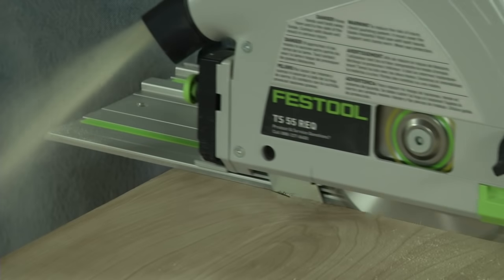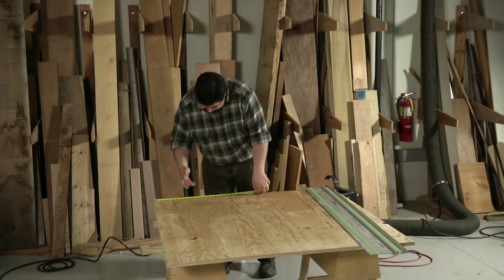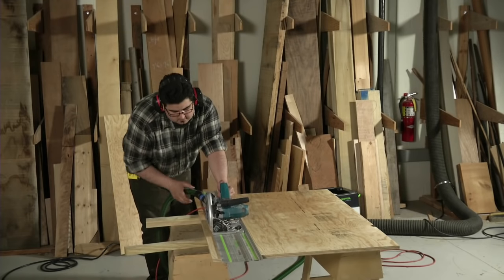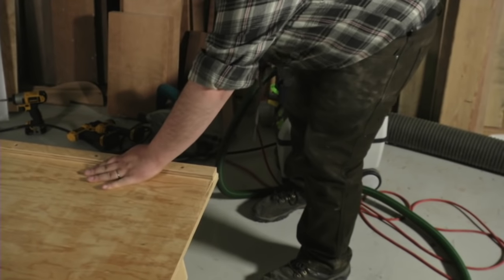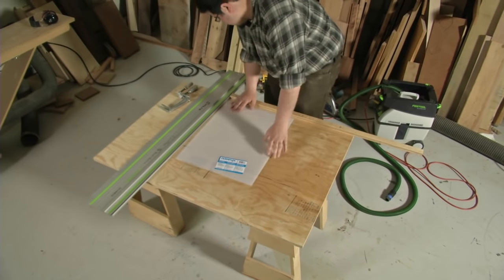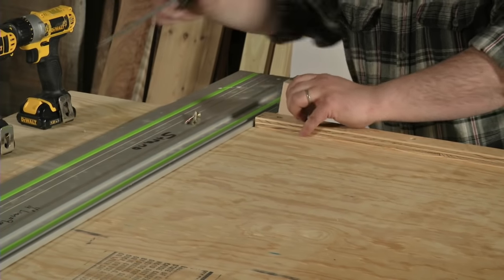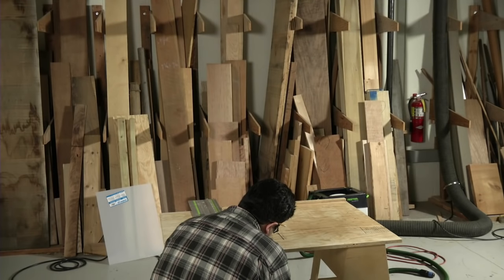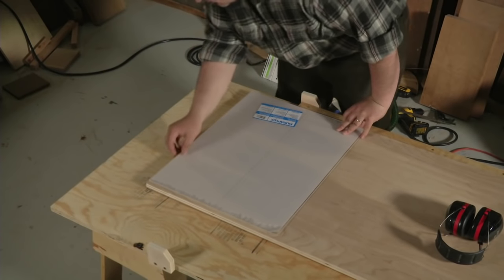Track Saw Crosscut Table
Track saws are equally at home in the workshop and on the job site. Ben Strano shows how to build a table that will make the track saw your go-to tool for crosscutting panels that are too big for your tablesaw.